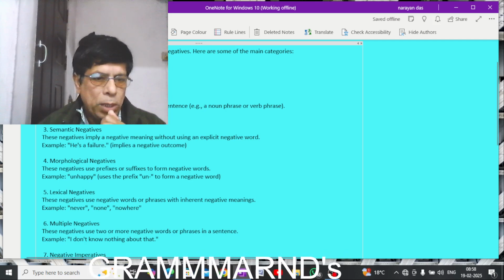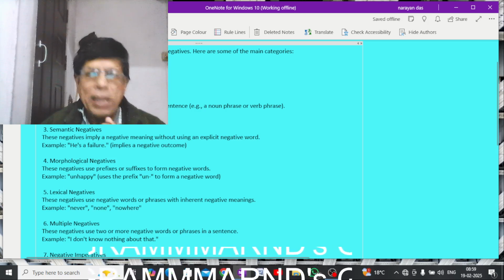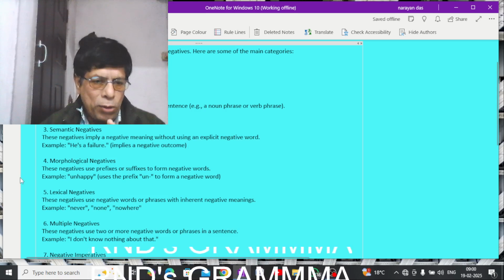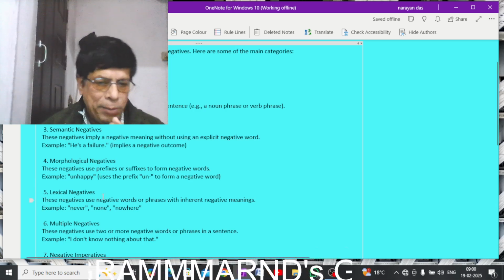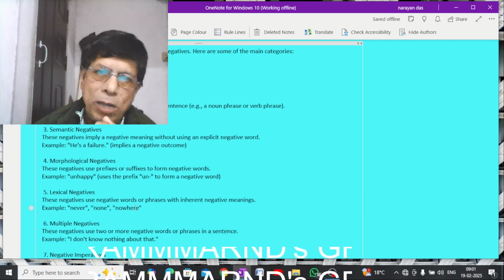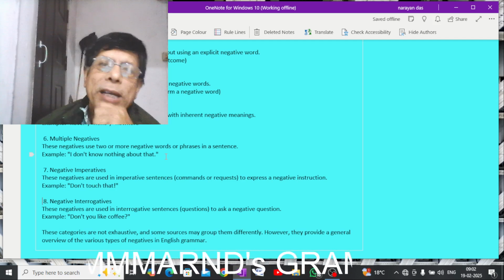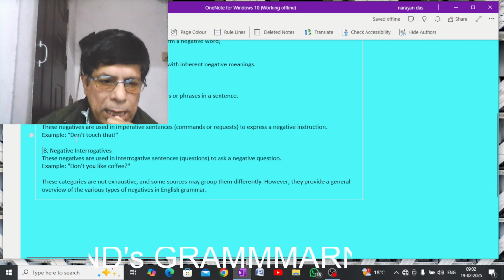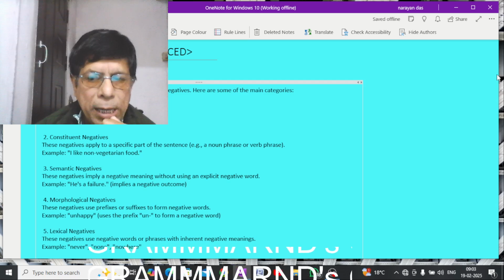2025 02 19NEGATIVES ADVANCED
UNDERSTANDING NEGATIVES FFULLY